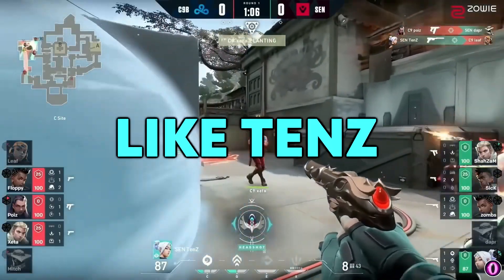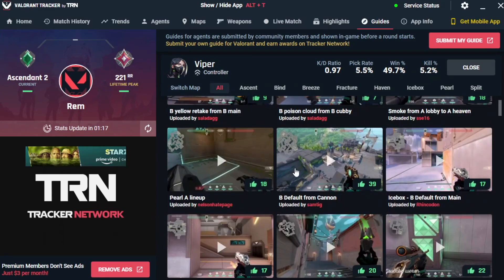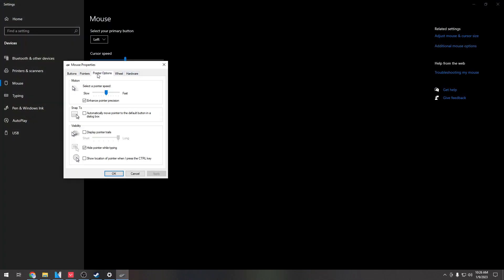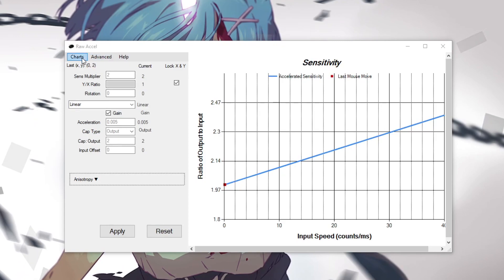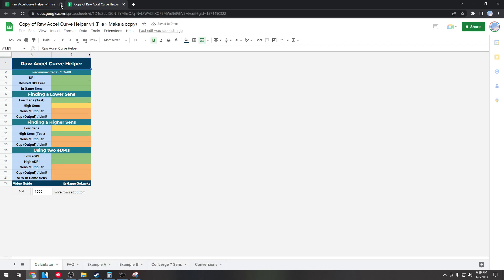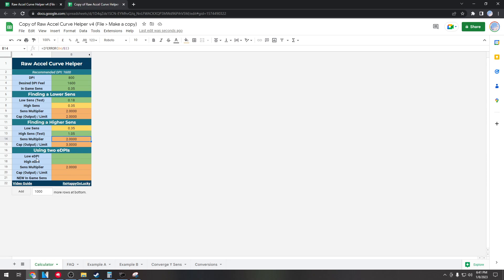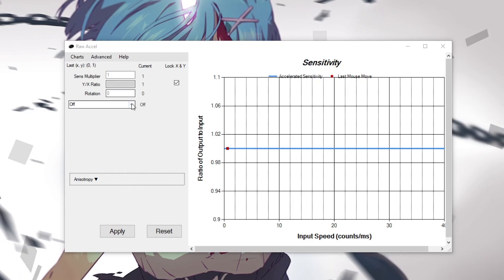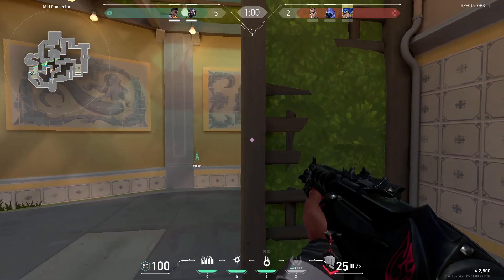The BEST Raw Accel Guide | Valorant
In today's video i will show you how to get raw accel, Teach you about Raw accel & show you the best raw accel settings for valorant. This includes TenZ raw accel settings & my personal raw accel settings that i used to get to RADIANT.

Raw Accel Valorant Guide (Best Raw Accel Settings)

Sensitivity: 400 DPI / 0.7
Res: 1024x768 True Stretched
Crosshair: 1-4-2-2
Rank : Radiant
Alt : Immortal
0:00 Intro
0:42 Sponsor
1:12 Is Raw Accel Safe
1:30 Windows Settings/Valorant Settings
2:31 How To Install Raw Accel
3:55 How to Find a Raw Accel Curve
5:58 Tenz Raw Accel Settings/ Rem's